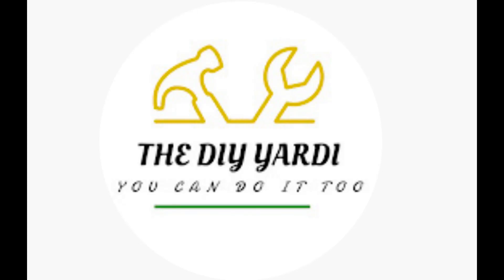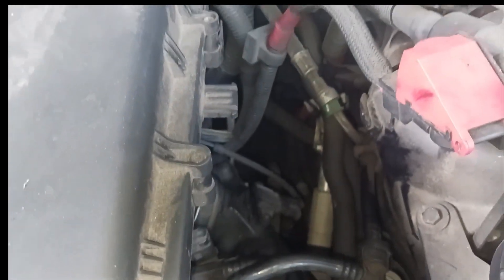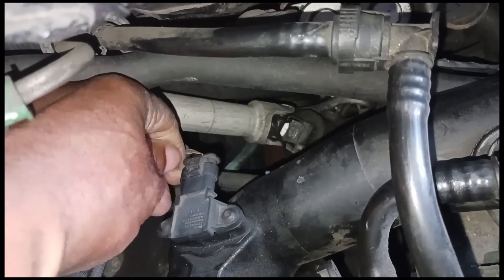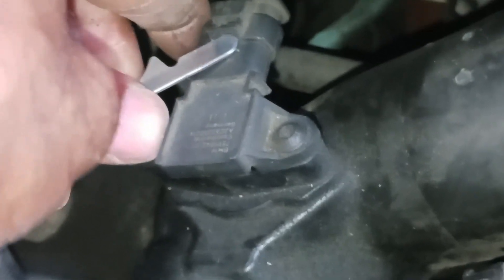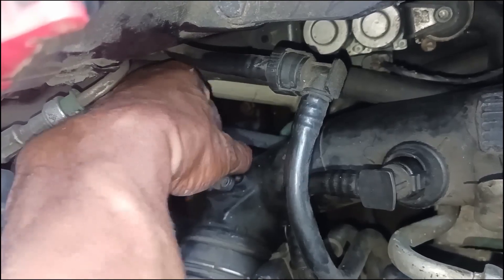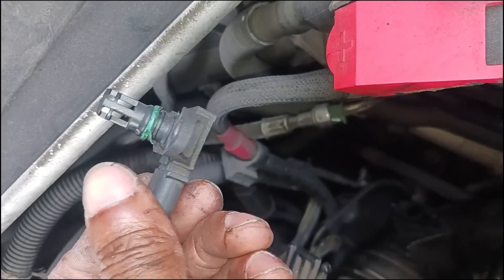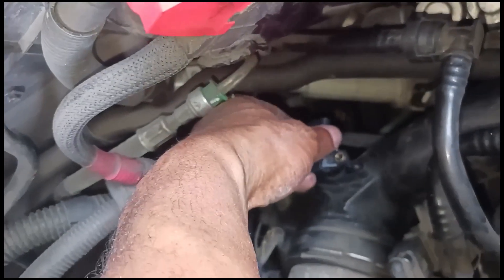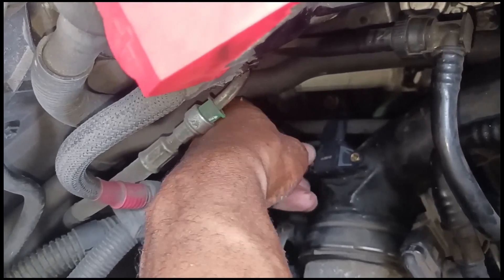CHECK ENGINE LIGHT ON - OBD READING P0107 BMW X6 ERATIC IDLE.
This video shows the step by step process I used to replace the MAP Sensor on a BMW X6 with a P0107, parts are listed below..

**FOR CONTRIBUTIONS:
Greetings everyone, if you found this video helpful and would like to make a small contribution to the channel, please use one of these link. Thanks in advance.

**Link for replacement MAP sensor